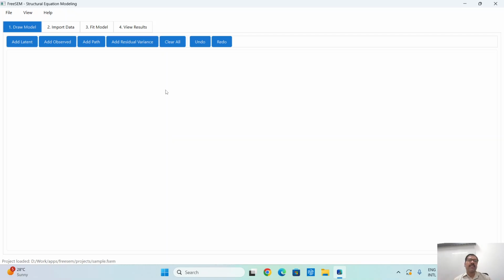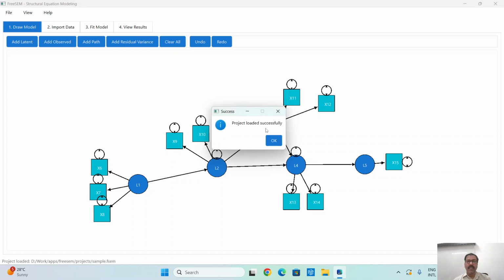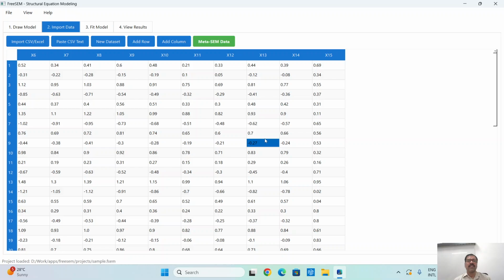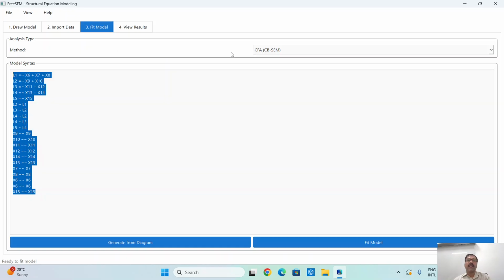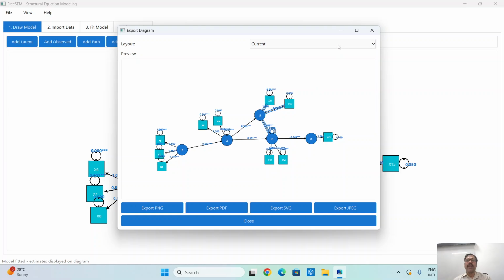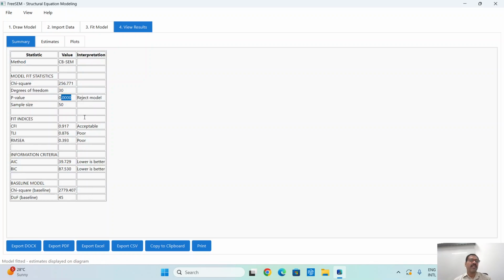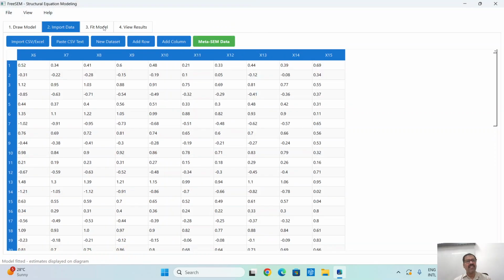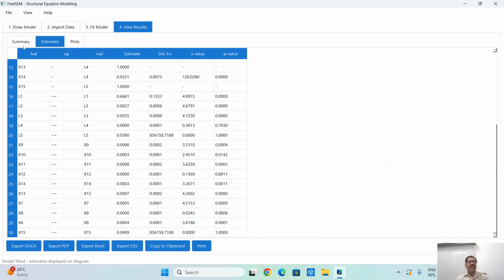CB-SEM Explained with FreeSem | Step-by-Step Structural Equation Modeling Tutorial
In this video, I demonstrate Covariance-Based Structural Equation Modeling (CB-SEM) using the FreeSem.

CB-SEM is widely used in theory testing, confirmatory research, and covariance-based modeling. If you're working with AMOS, LISREL, Mplus, or lavaan, this video will help you understand the foundational logic behind covariance-based SEM in an open-source framework.